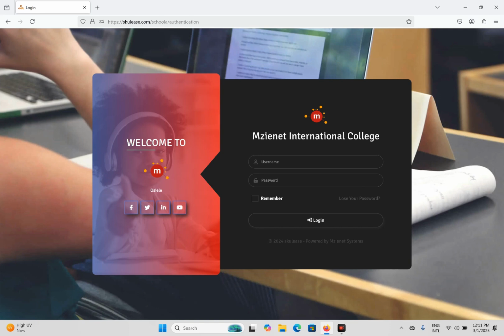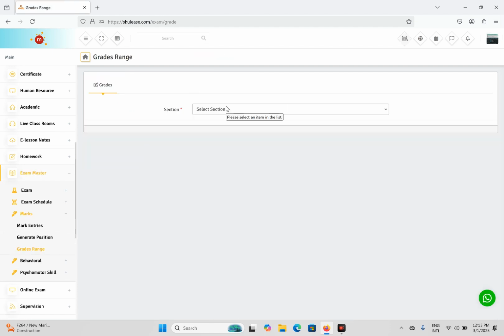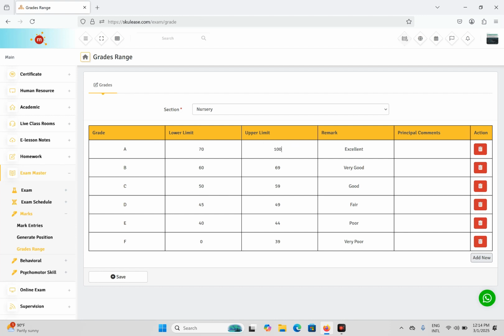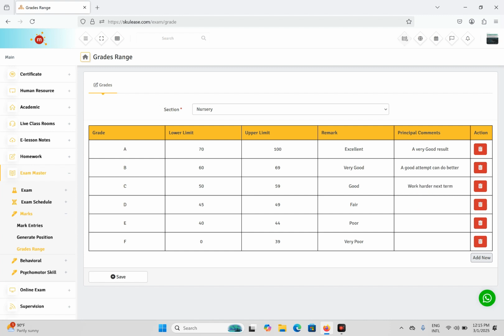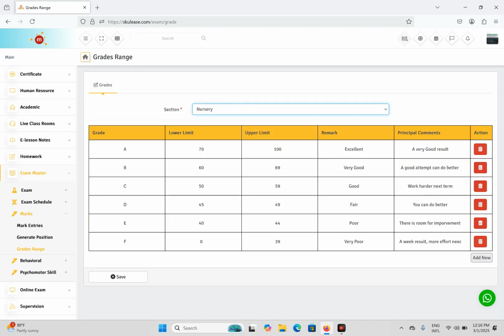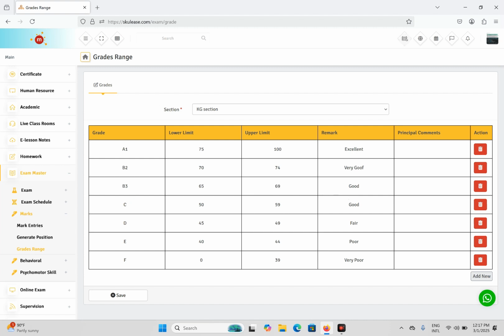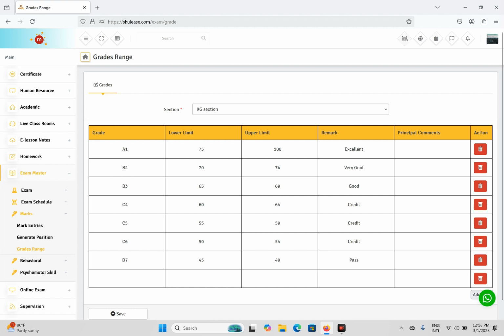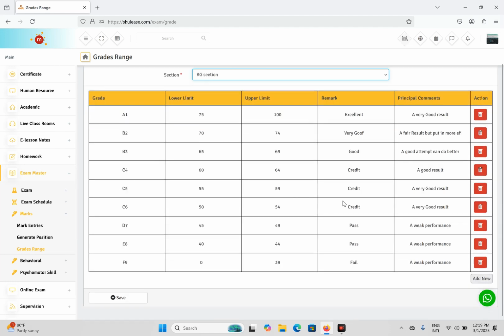How to set Grades Range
Setting grades range on SkulEase